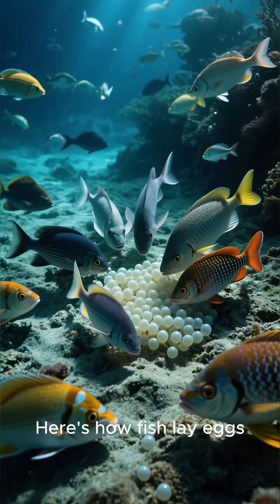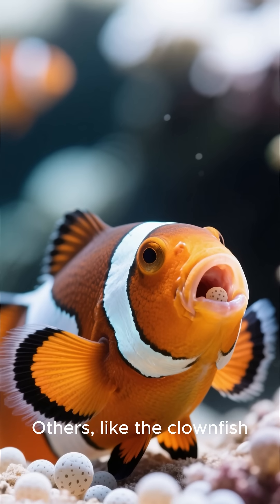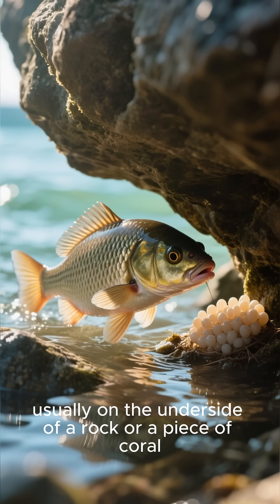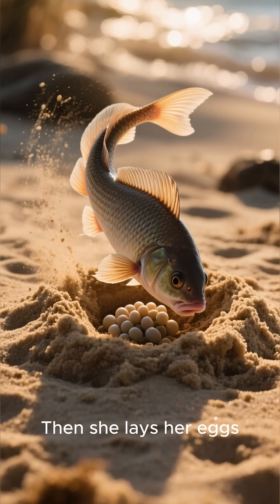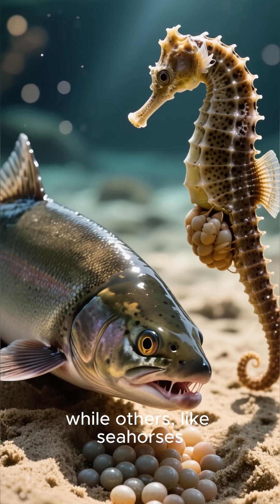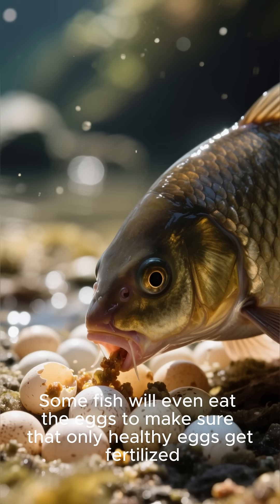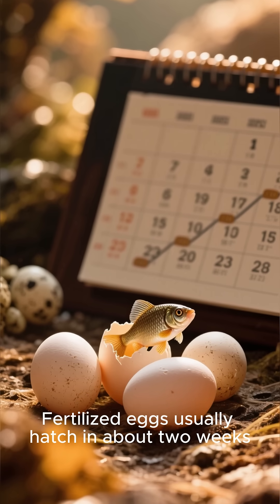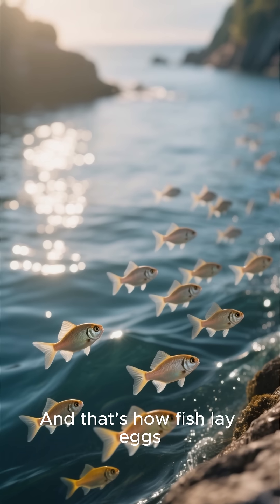How Do Fish Lay Their Eggs? 🐠 "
Ever wondered how fish lay their eggs? It's a fascinating process! Watch as this fish prepares to lay its eggs and the amazing moment it happens.

A rare look at the incredible process of fish reproduction! This short video shows exactly how a fish lays its eggs. From the initial signs of spawning to the final moments, witness nature's amazing cycle in action.

Do you keep fish? Share your experiences in the comments below!